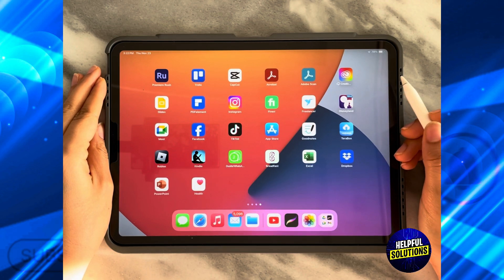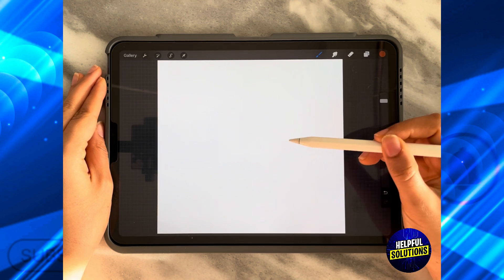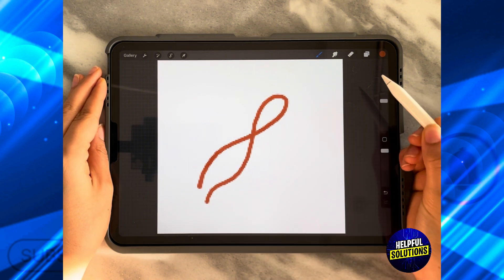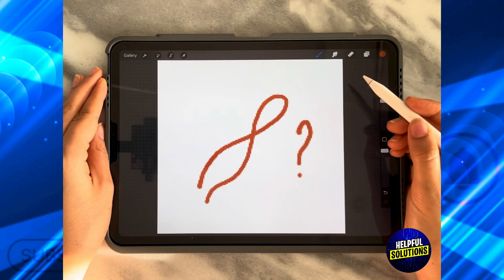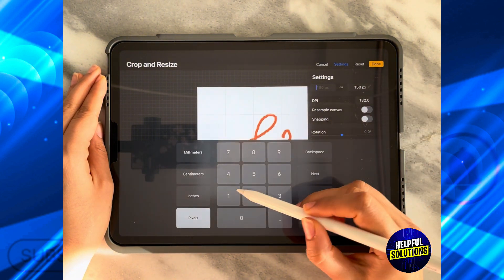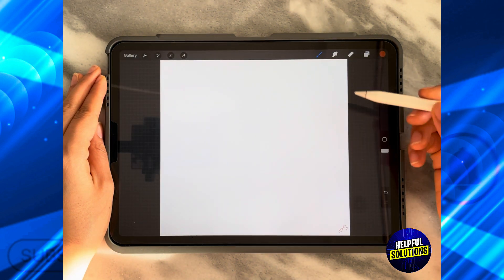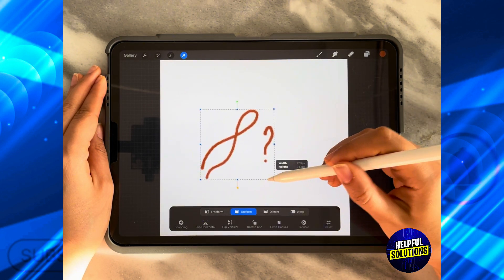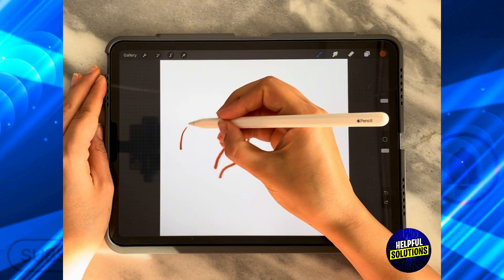How To Fix Pixelation In Procreate (How To Avoid Pixelated Image And Increase Quality)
How To Fix Pixelation In Procreate (How To Avoid Pixelated Image And Increase Quality). In this video tutorial I will show how to fix pixelation in Procreate.